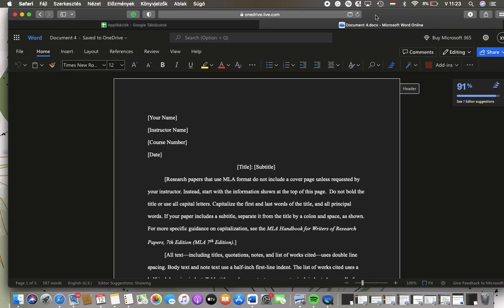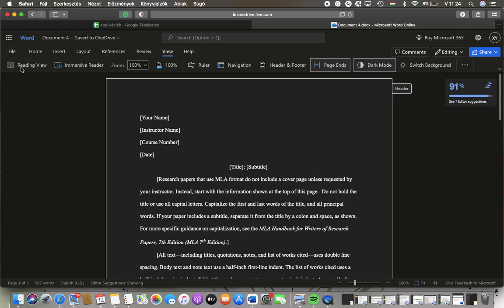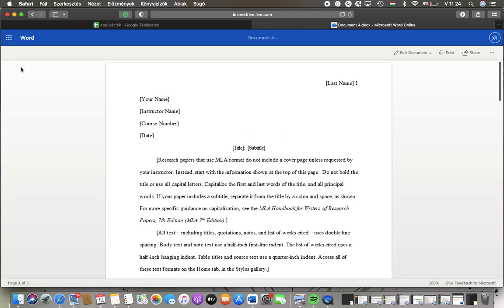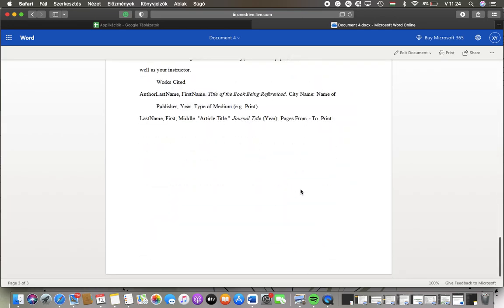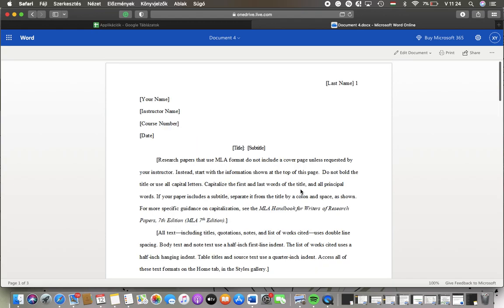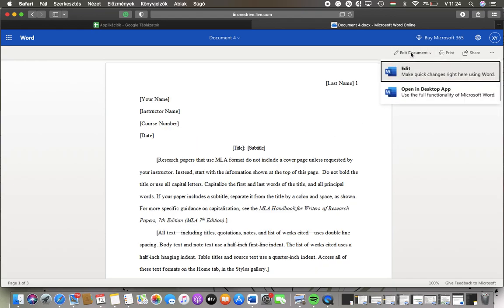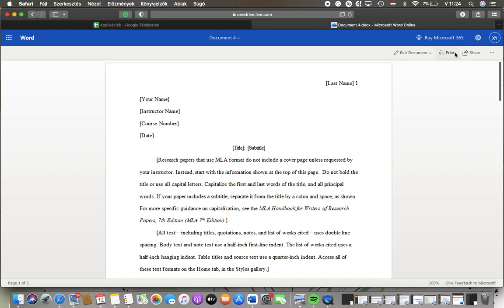How to check out document created on Office.com?